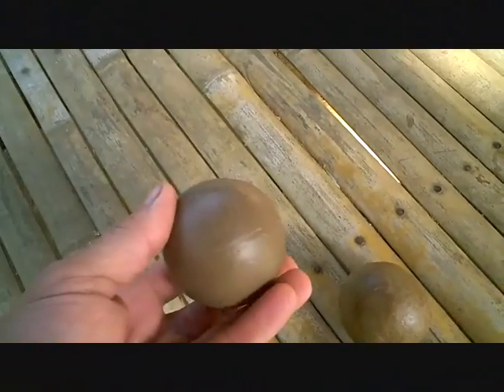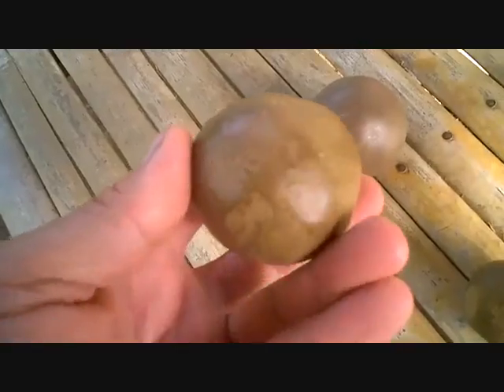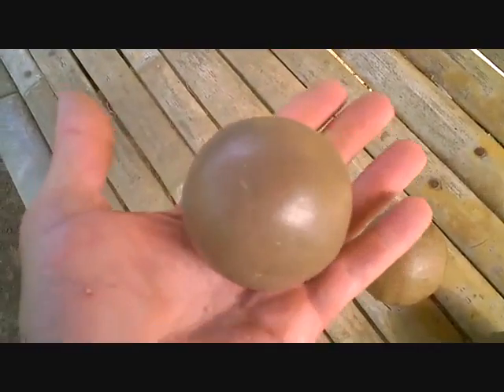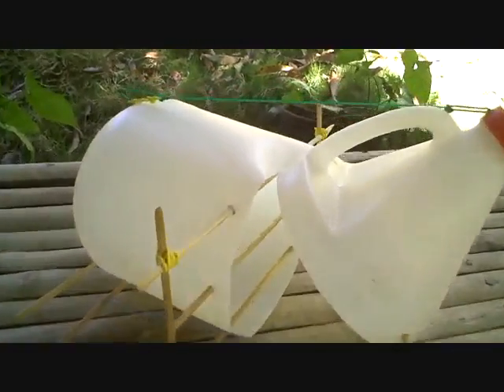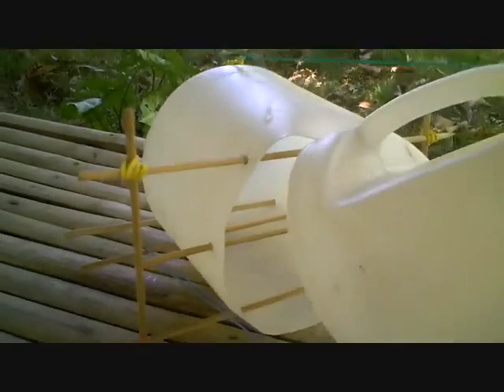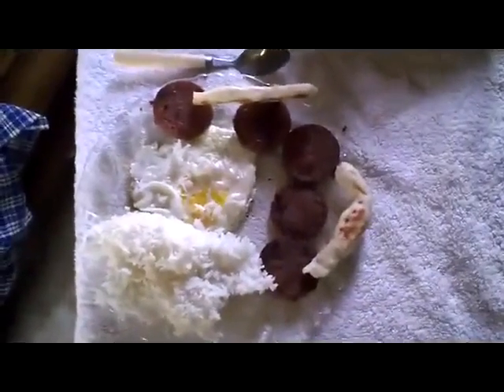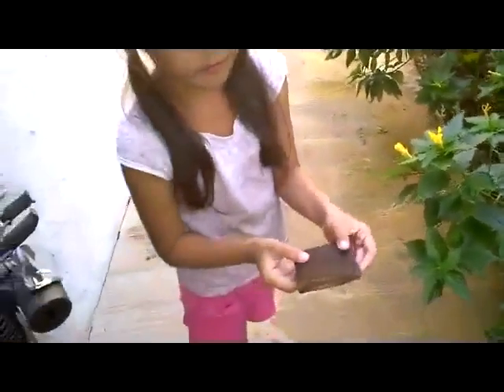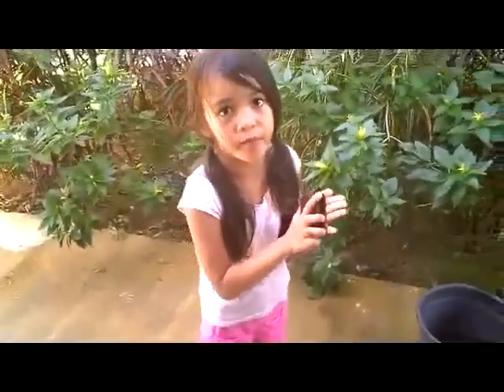Dorodango Balls to Building a Better Mouse Trap An Expat Philippines Foreigner Vintage Video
Here is another older video of a craft project Shannon and I worked on and a clip of Shannon dressing IP. We are Bushcraft and Survival and anything outdoors. We also have expat videos from the Philippines about filipinos and their lifestyles, travel videos, and local flavor videos and cooking videos.